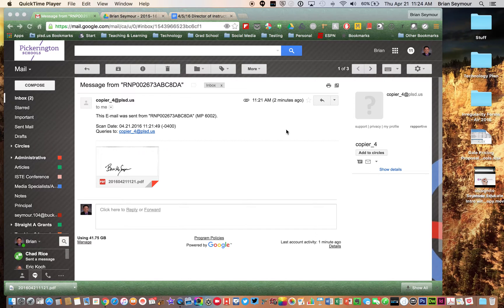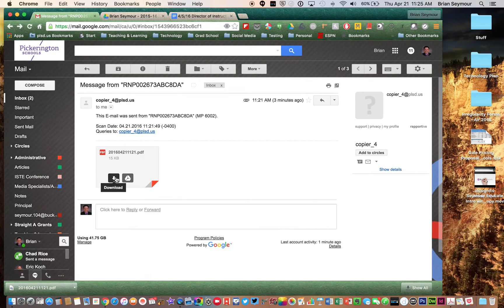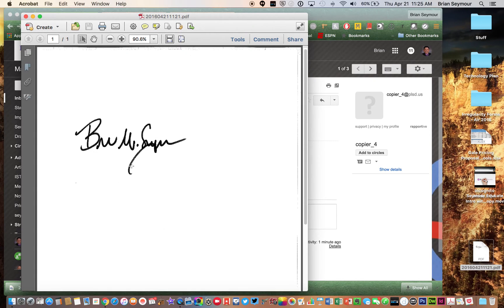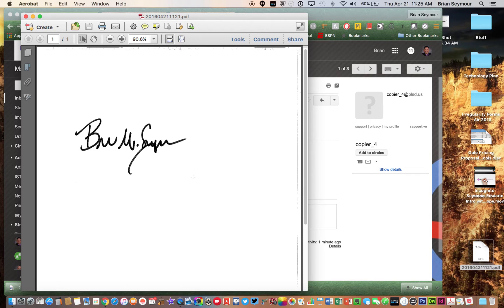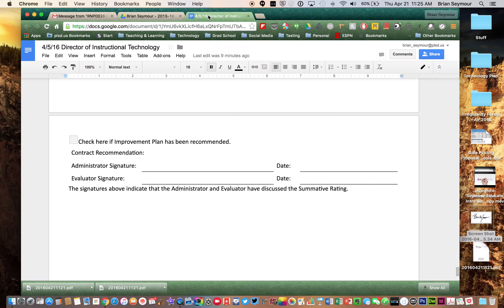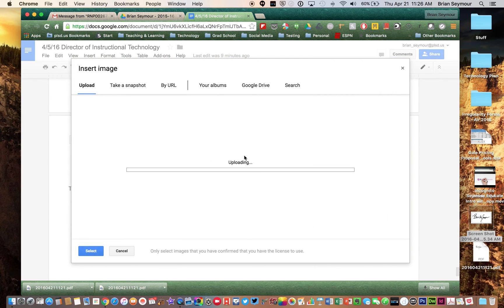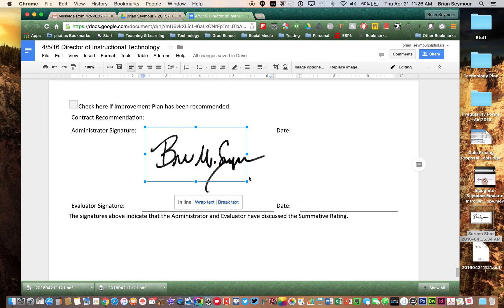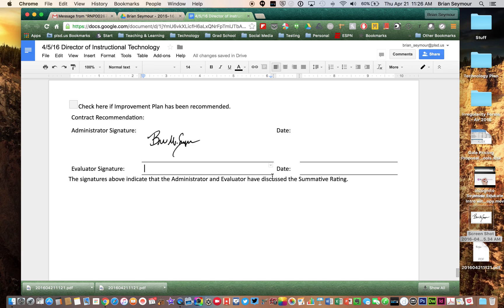Adding a signature to Google Docs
How to create and add a .png file of your signature to a Google Doc.